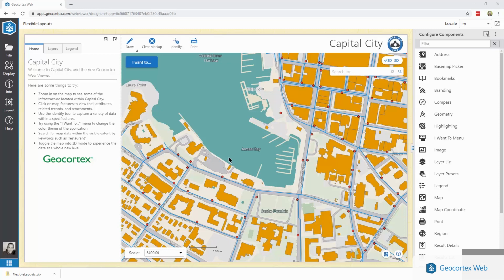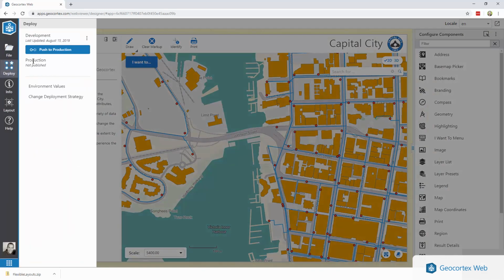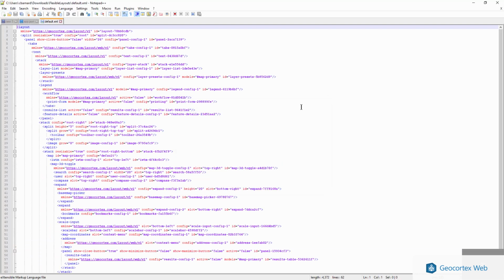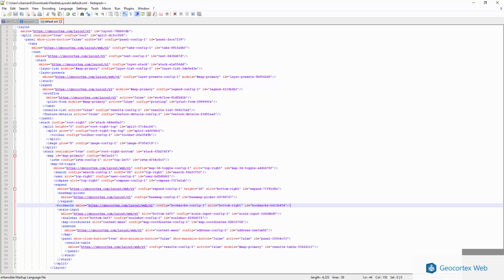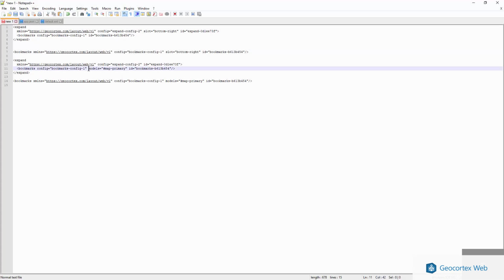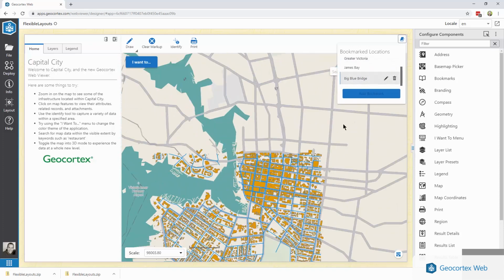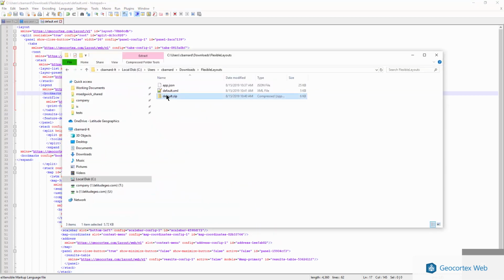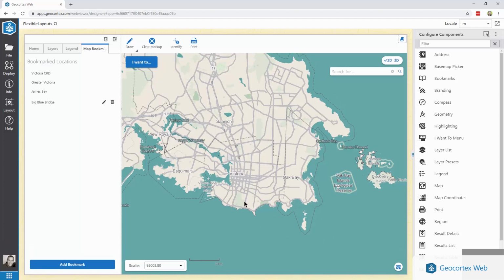Utilizing the flexibility of layout in Geocortex Web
Want to have more control over the look and feel of your applications? Look no further! Cam takes you through the flexibility of the layout in Geocortex Web.